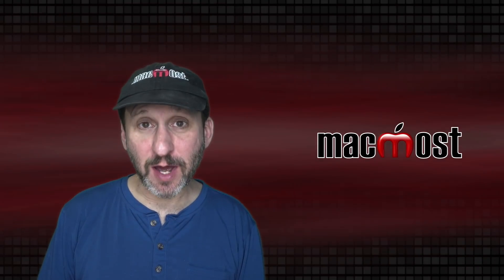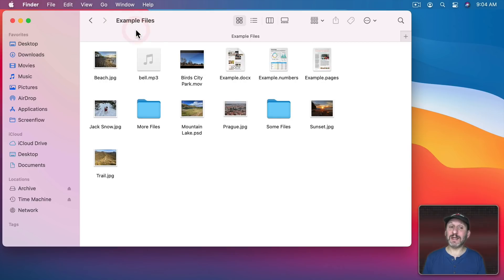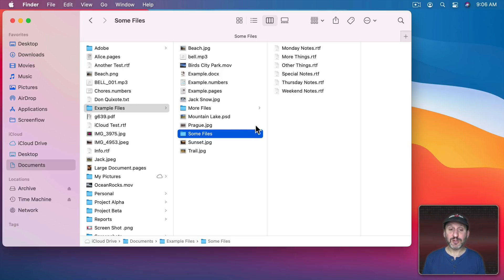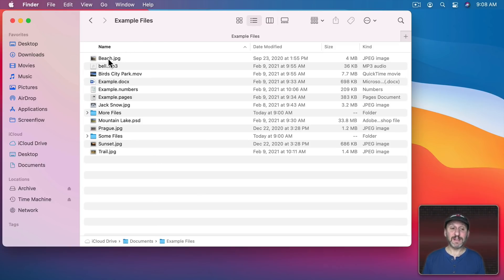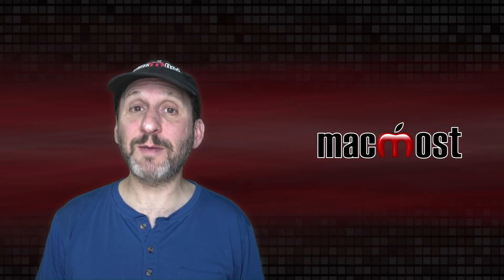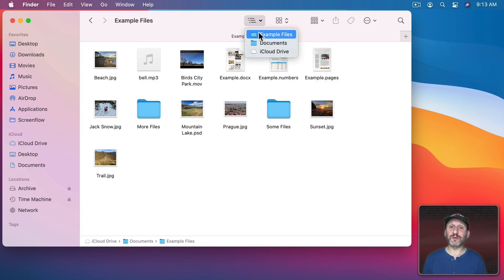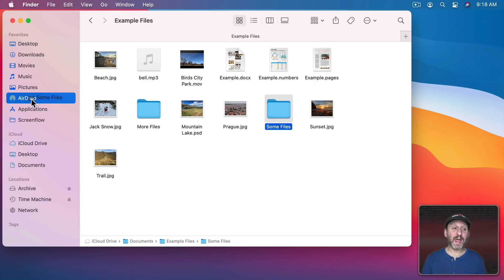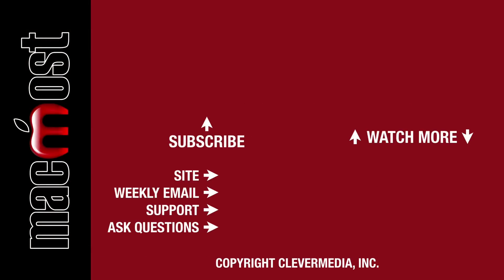Navigating Around In the Finder On a Mac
There are many ways to navigate from folder to folder in the Finder on your Mac. You can go down into folders, up to the enclosing folder, and sideways to adjacent folders. There are many ways to do each, depending on which Finder View you are currently using.